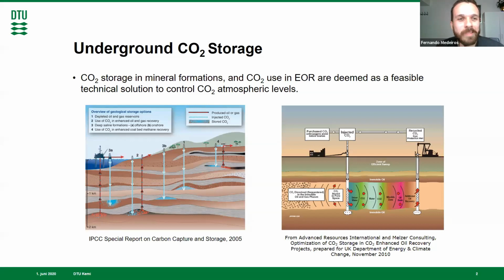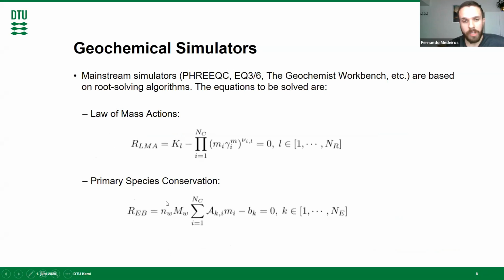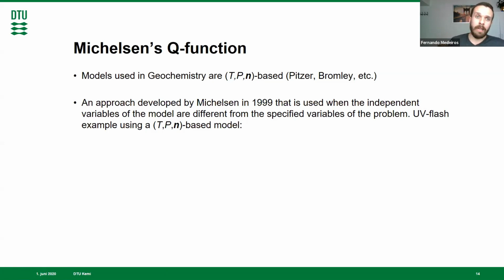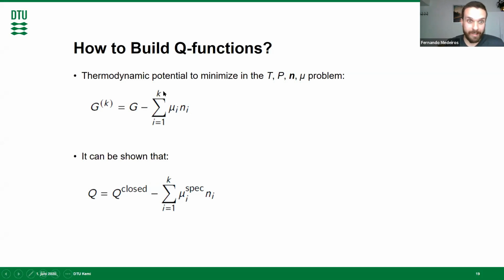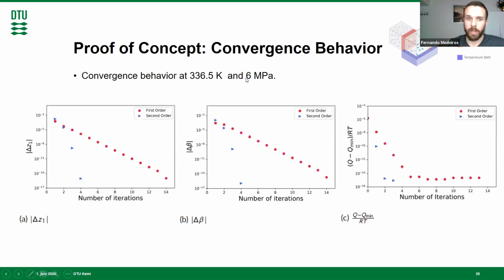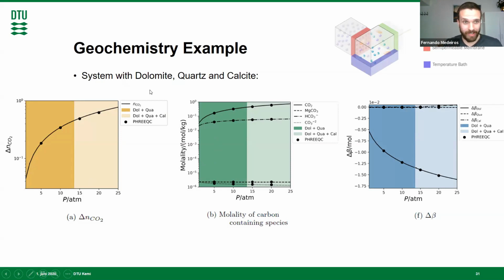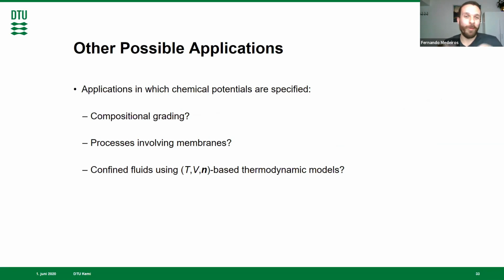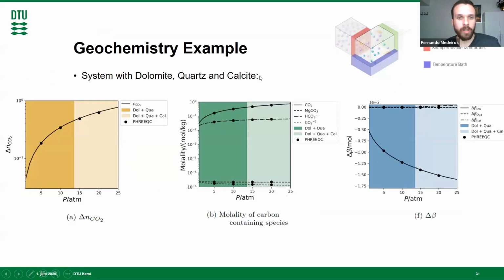State Function-based Flash Specifications for Open Systems.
State Function-based Flash Specifications for Open Systems: Application to CO2 Underground Geological Storage.

O seminário ATOMS de 04 de Junho de 2020 recebeu o pesquisador Fernando Medeiros, que atualmente realiza seus estudos na
Universidade Técnica da Dinamarca. Na sua apresentação ele discute o  desenvolvimento de algoritmos para sistemas abertos com base na minimização de funções de estado, bem como suas aplicações no cálculo de equilíbrio de fases no contexto do armazenamento geológico de dióxido de carbono.

The ATOMS seminar that occurred in the 4th of June of 2020 welcomed researcher Rafael Medeiros, who currently does his studies at the Technical University of Denmark. In his presentation, he discusses the development of algorithms for open systems based on state function minimization, as well as its applications in the  phase equilibrium calculations in the context of carbon dioxide  underground geological storage .